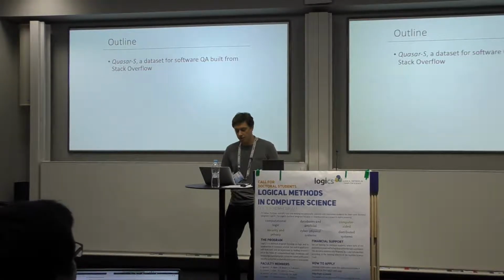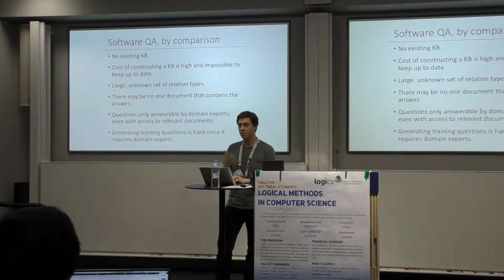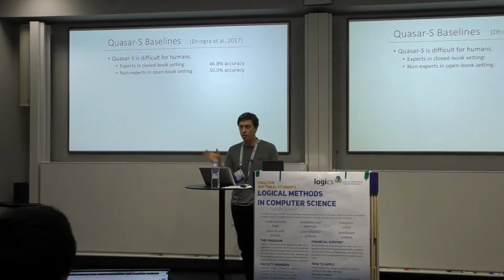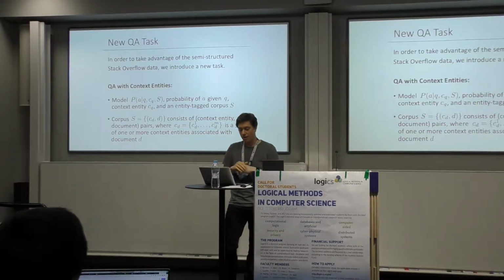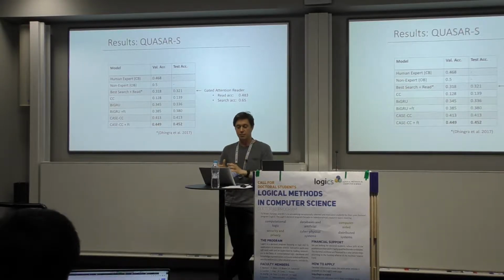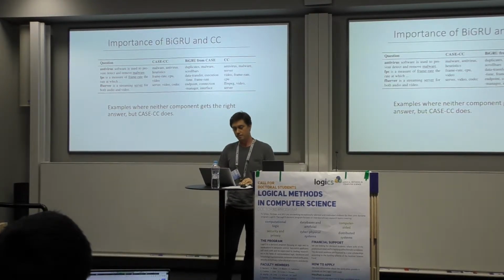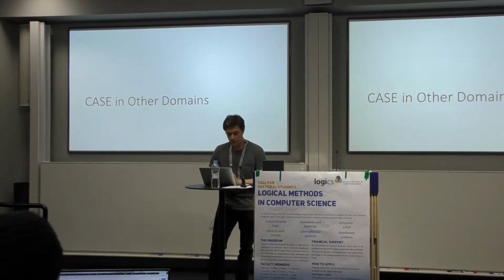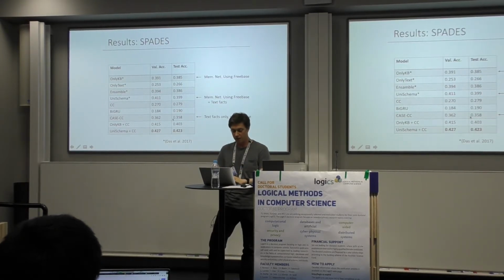"Answering Cloze-style Software Questions Using Stack Overflow" Ezra Winston | FLOC 2018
Talk in "Machine Learning for Programming" workshop, session 127G